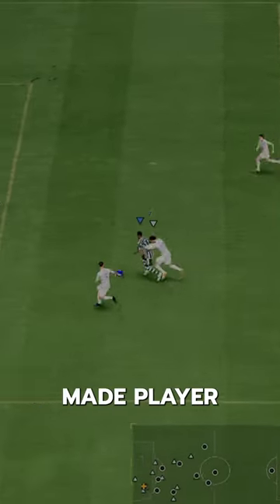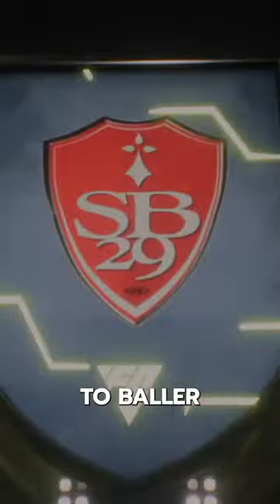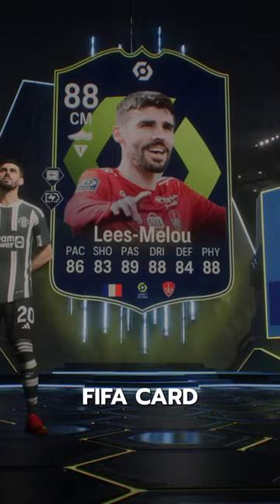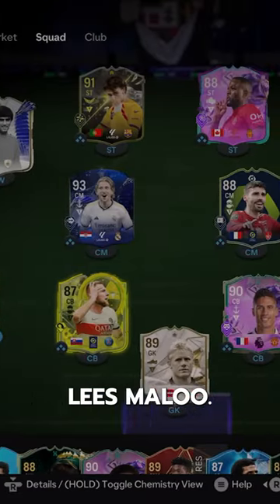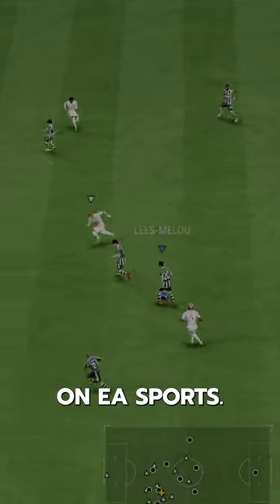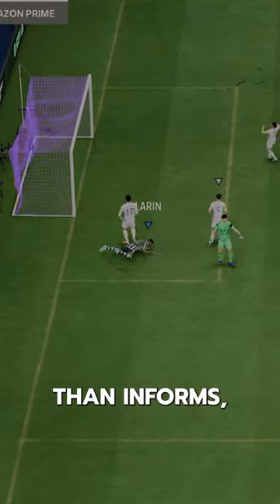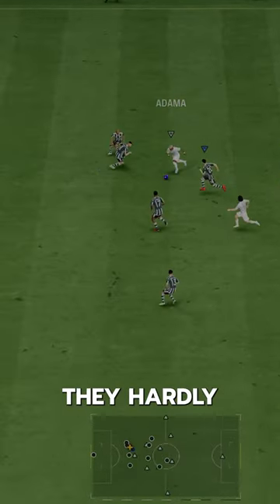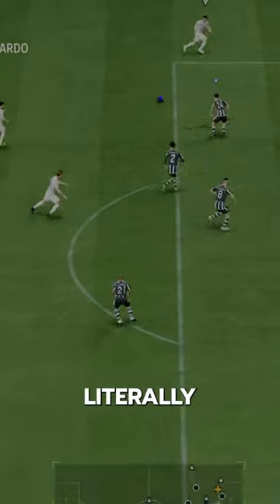EA HAVE RUINED POTM CARDS! POTM Lees-Melou Player Review! / FC24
FC 24
EA FC 24 Ultimate Team
EA FC 24 POTM Lees-Melou